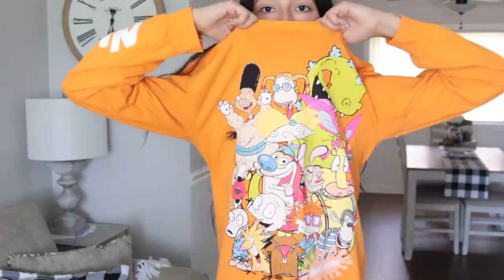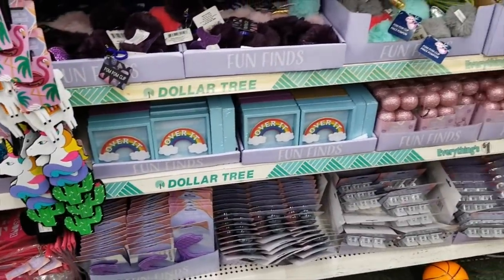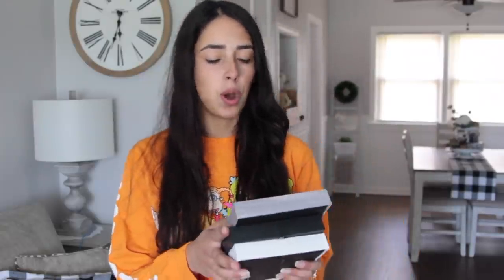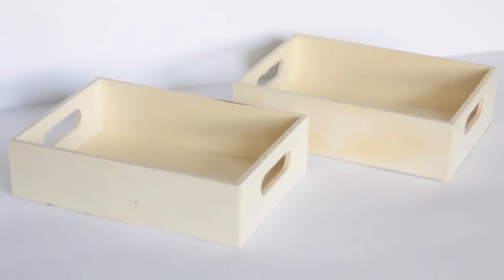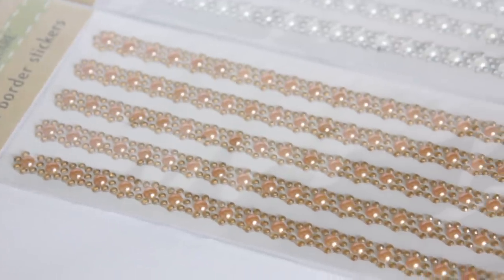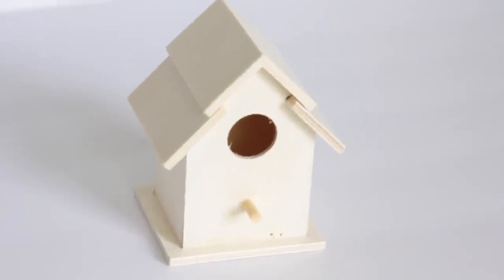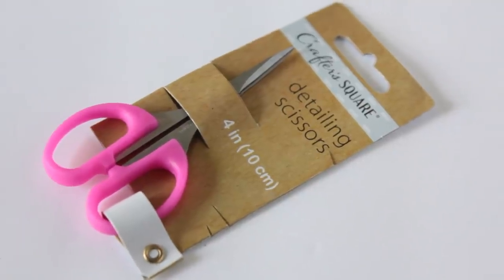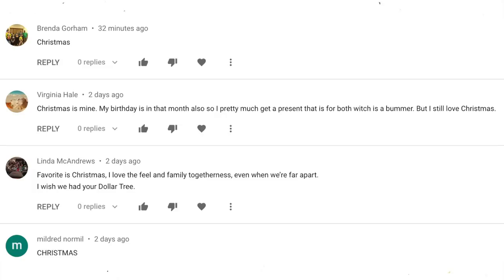DOLLAR TREE HAUL 2019 NEW FINDS NEW CRAFT ITEMS